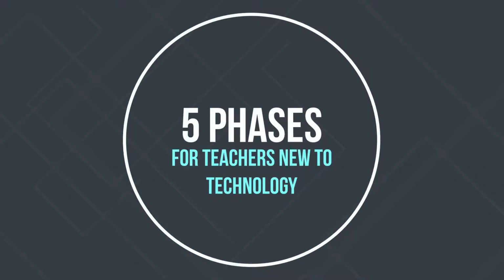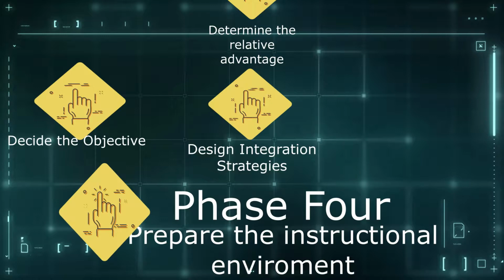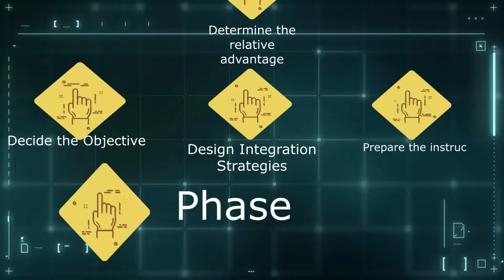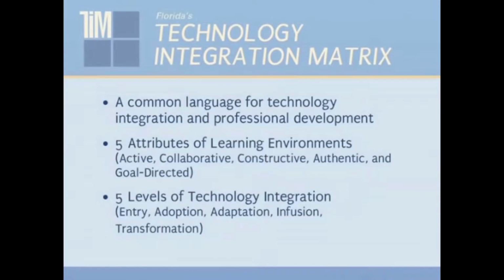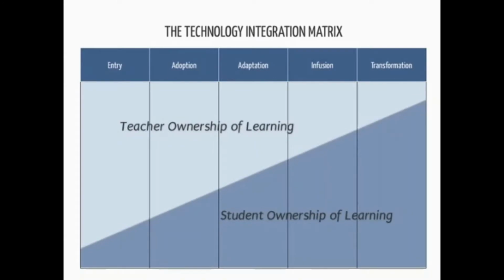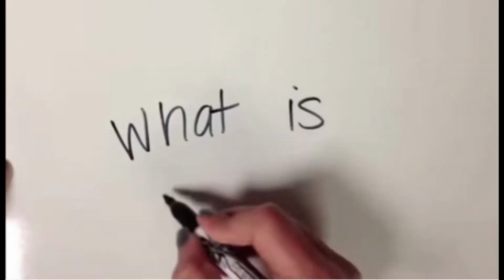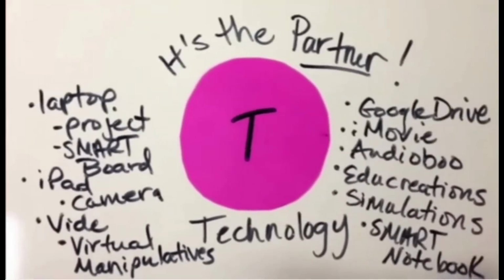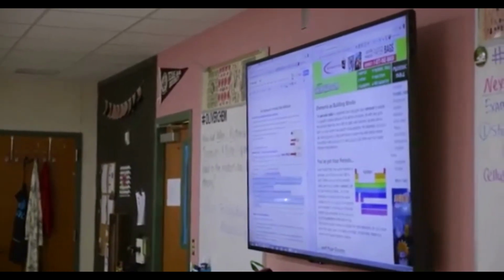Project 2 Ms Cowan